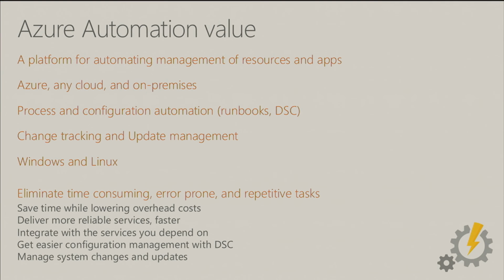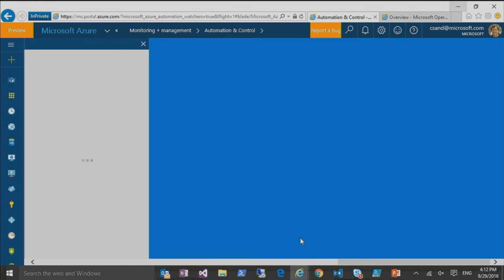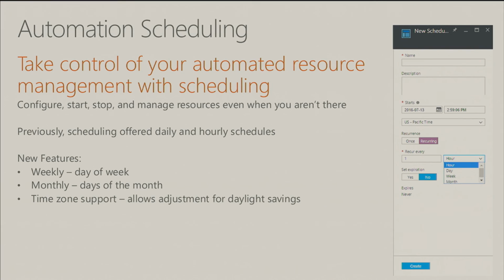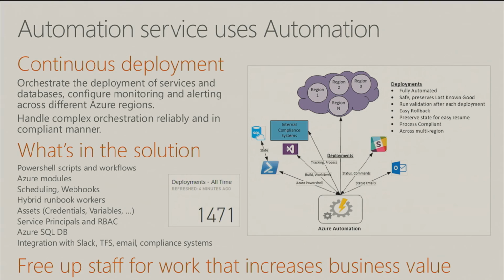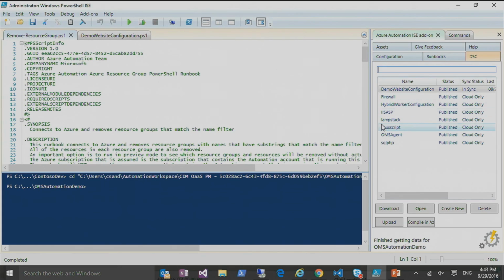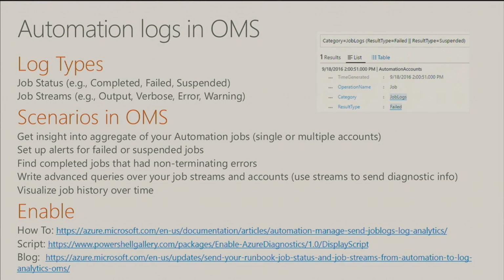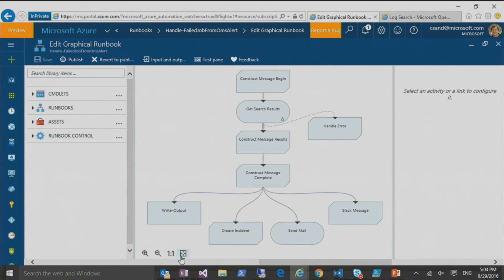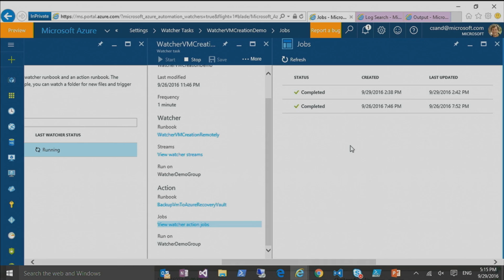Microsoft Ignite 2016 Automate tasks and gain efficiency for your hybrid environment